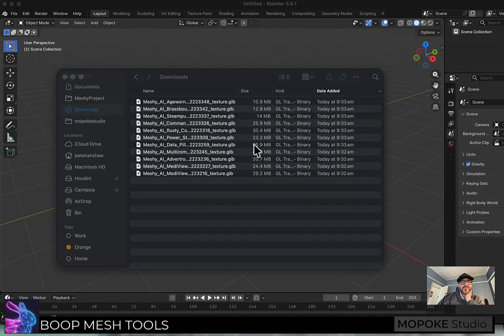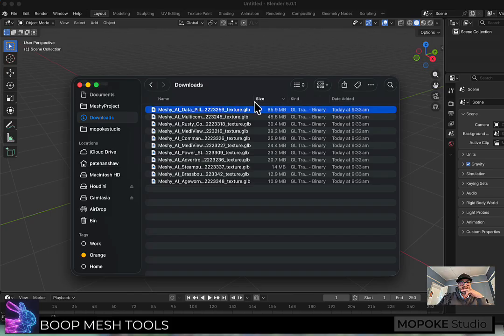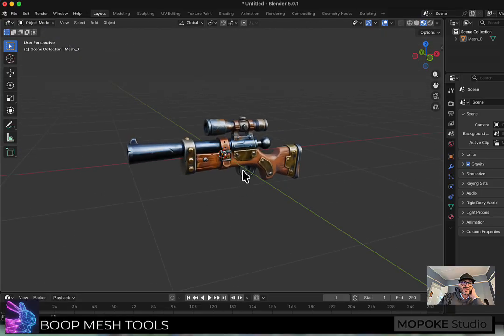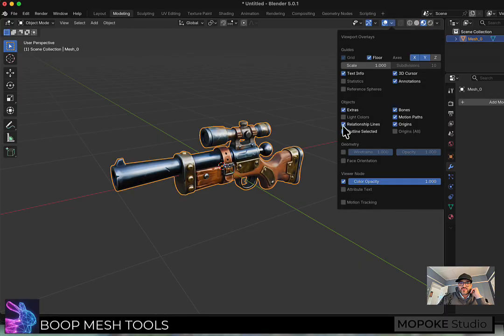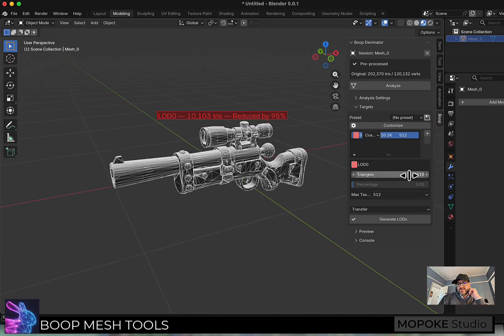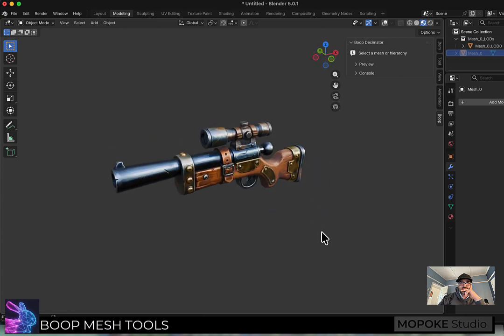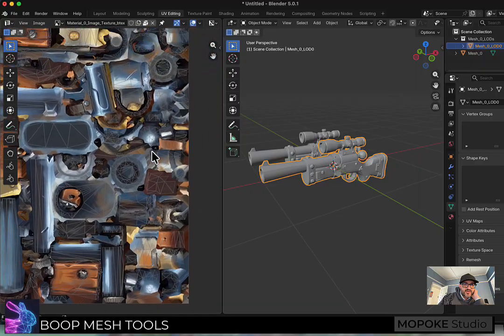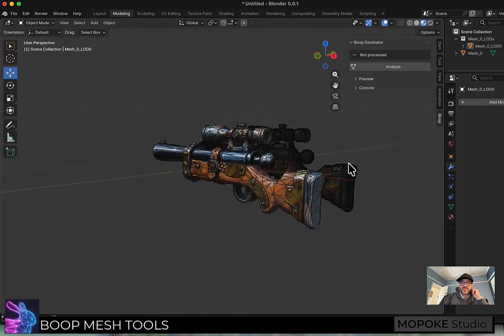Boop Mesh Tools - Blender Decimation Addon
Pete Hanshaw from MopokeStudio shows a mesh decimation toolkit work in progress and how it can be used to quickly clean up an AI generated model while preserving the textures and improving the UV layout.